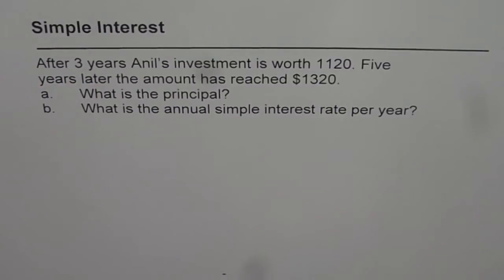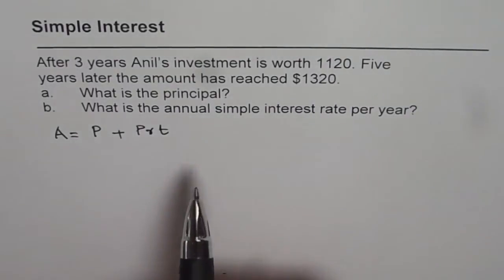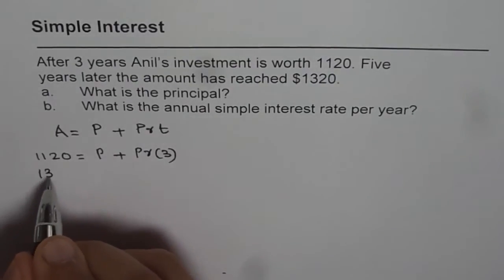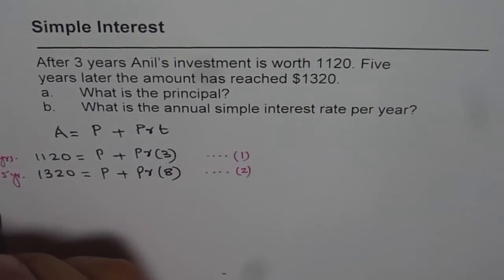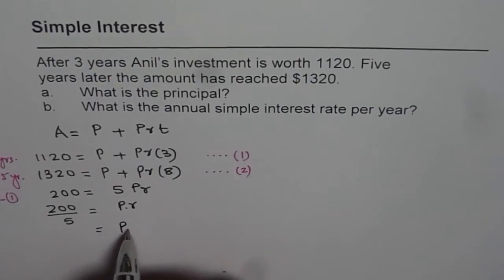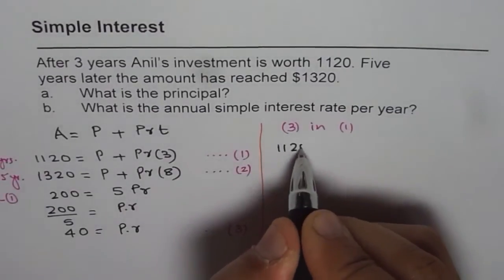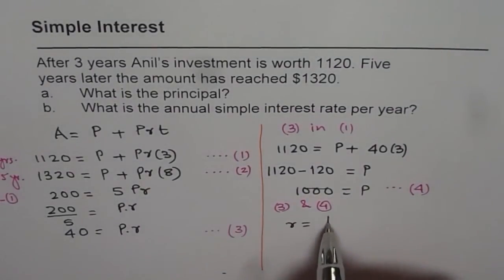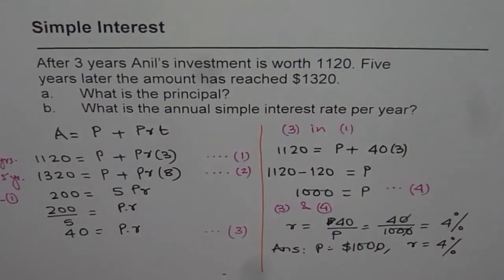Find Principal and Interest Rate From Investment Future Values